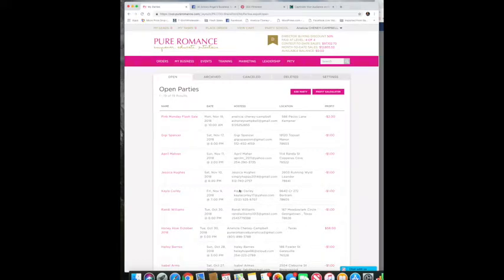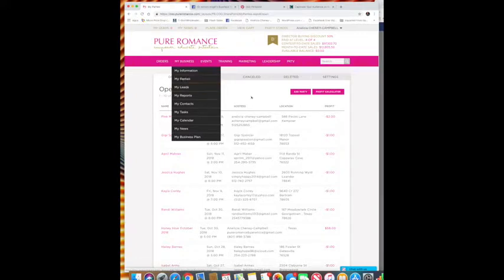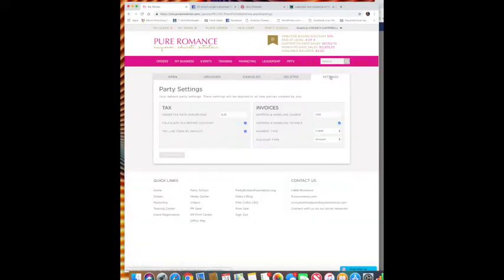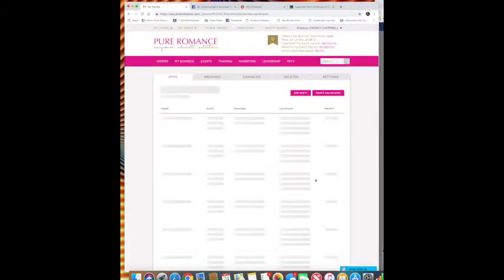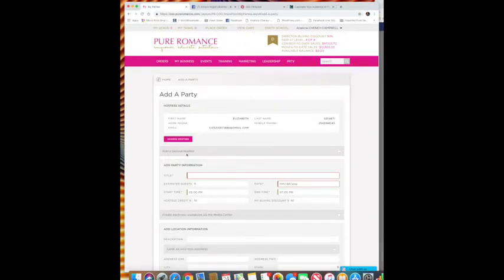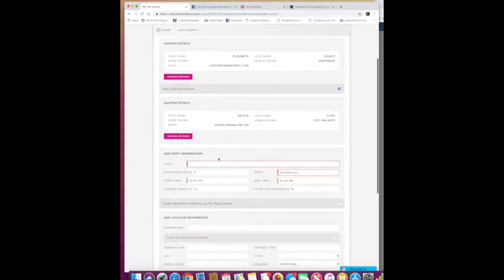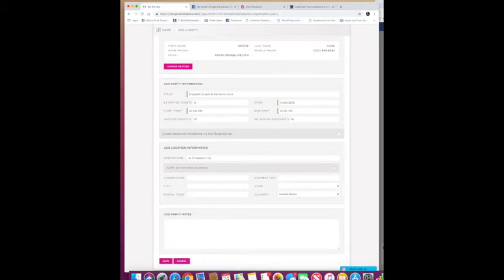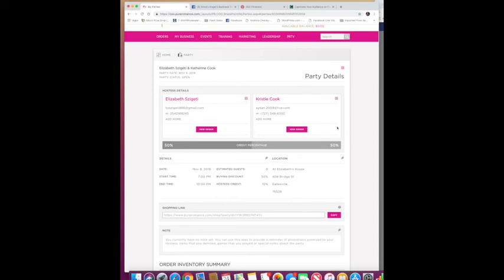How to Add a Party in the COO